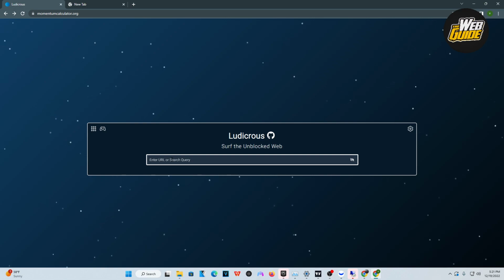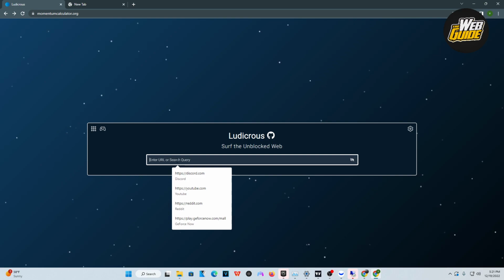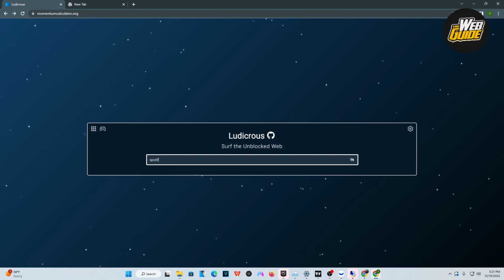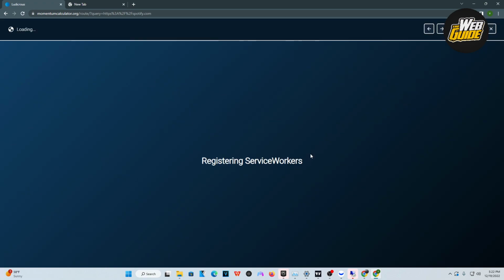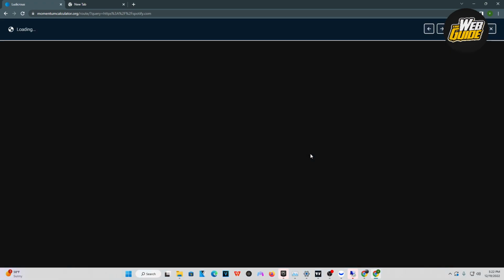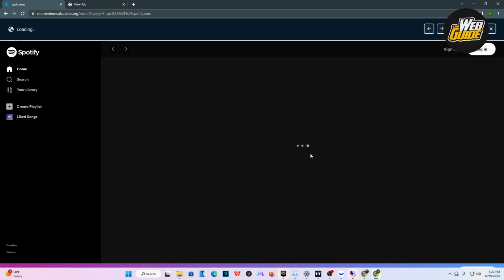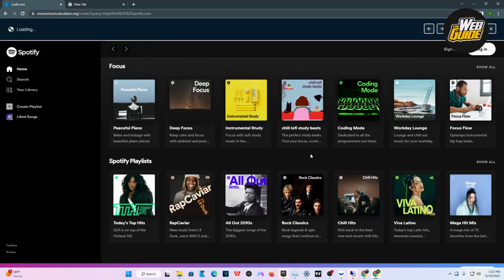How To Unblock Any SITE on A School Chromebook! (2023)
In this video, we're going to show you how to unblock any site on a school Chromebook using Discord! Discord is a free voice and text chat app that can be used to communicate with friends and classmates outside of class.

Chromebooks are great for school, but sometimes the school administration blocks certain websites. In this video, we'll show you how to unblock those sites using Discord! After watching this video, you'll be able to unblock any site on your school Chromebook!